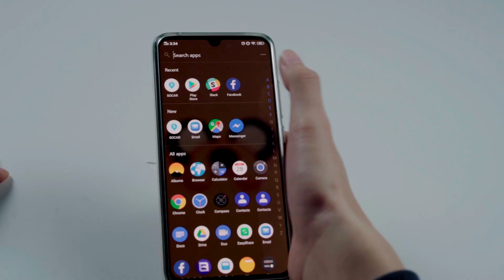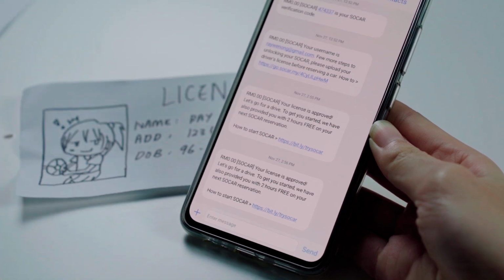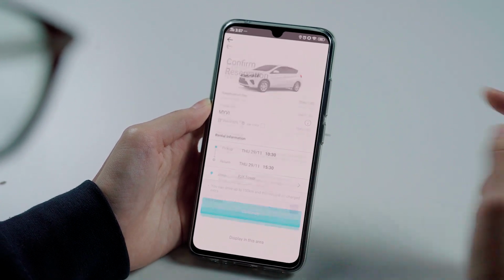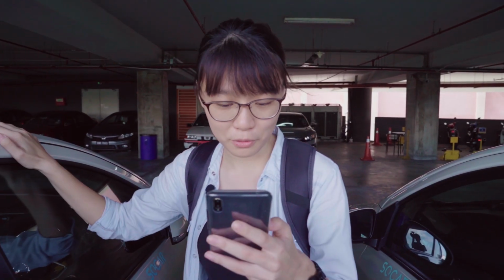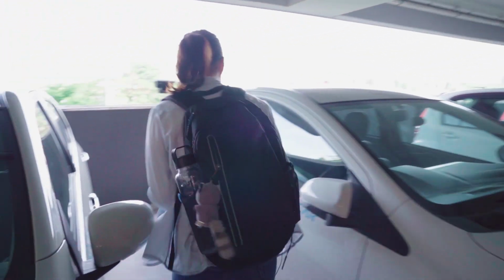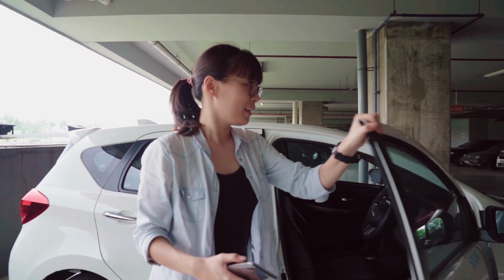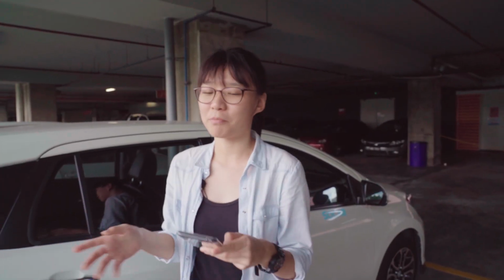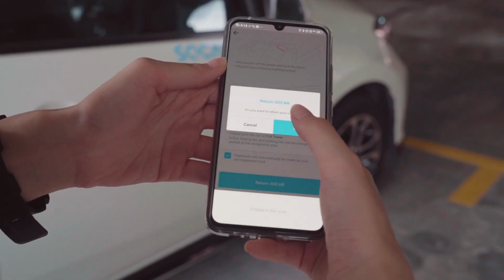My first time with SOCAR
SOCAR is an app that allows you to rent a car right from your smartphone -- hassle free. But is it any good? Ray tries it out for the first time.